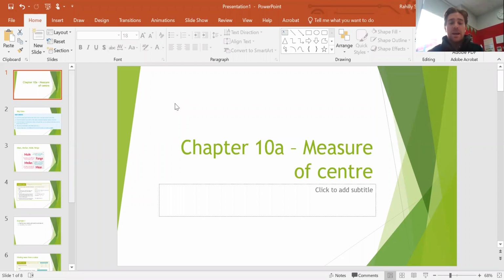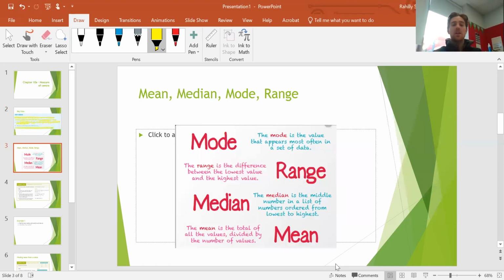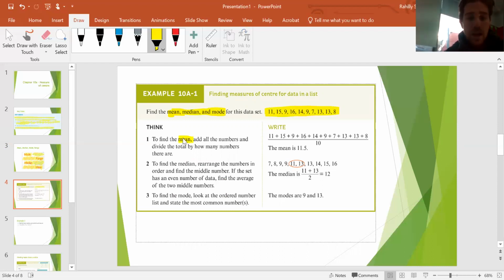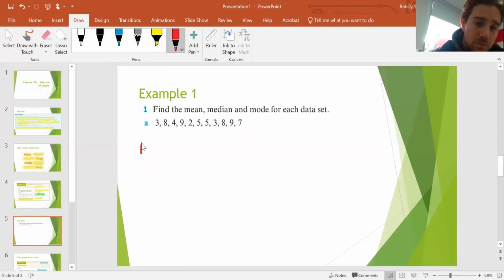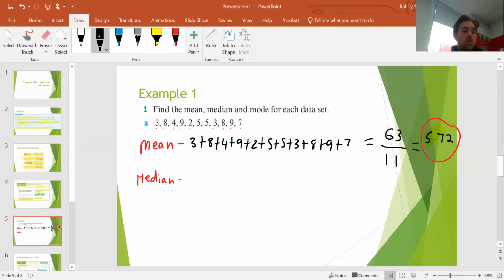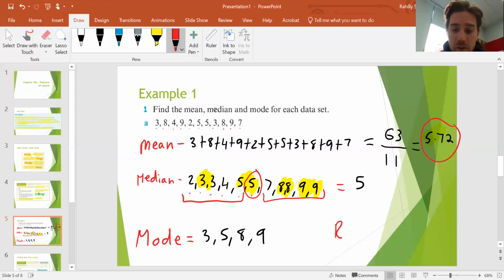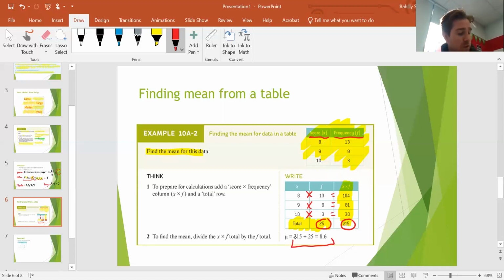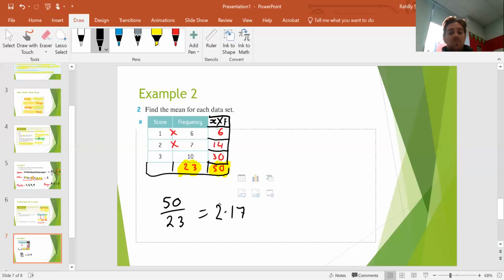Chapter 10a - Measure of centre Part 1 - Year 10 Maths